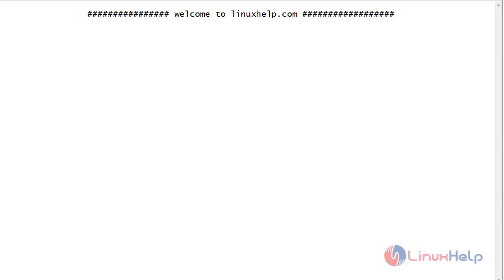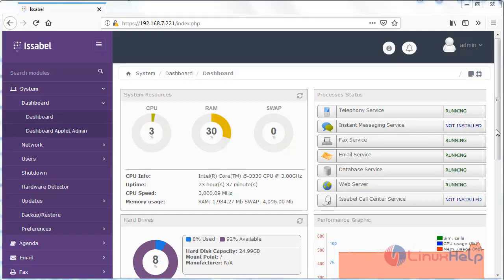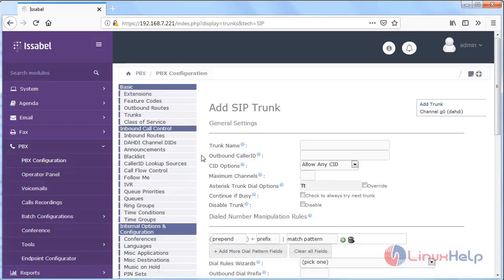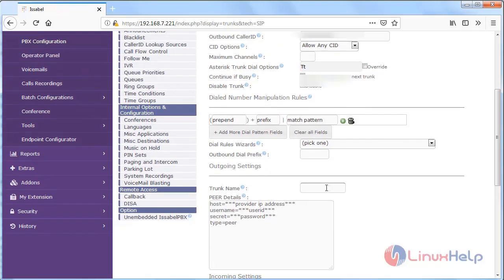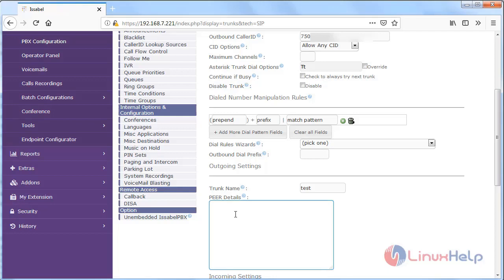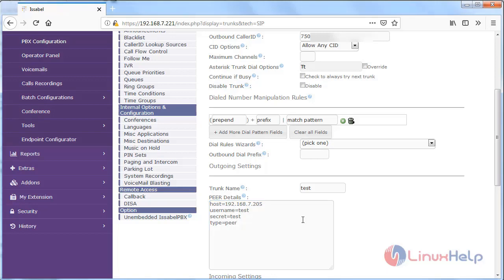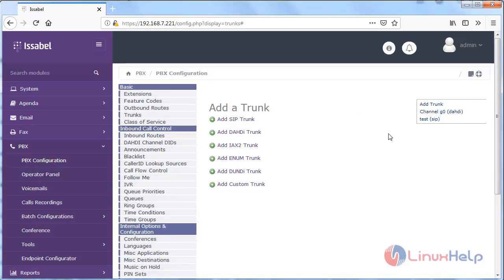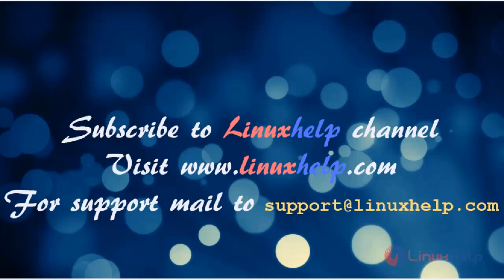How to Configure Trunks on Issabel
This video covers the method to configure trunks on Issabel. Issabel is open-source Unified Communications PBX software, providing user-friendly web-based configuration, management, and reporting for telephony.